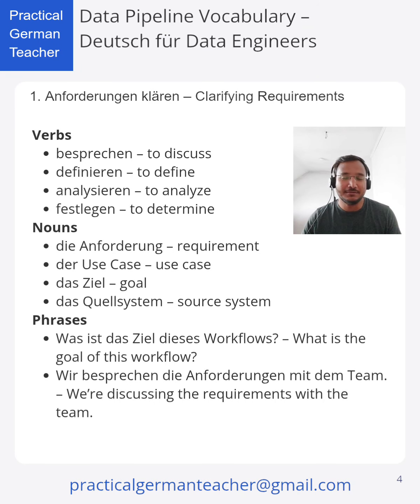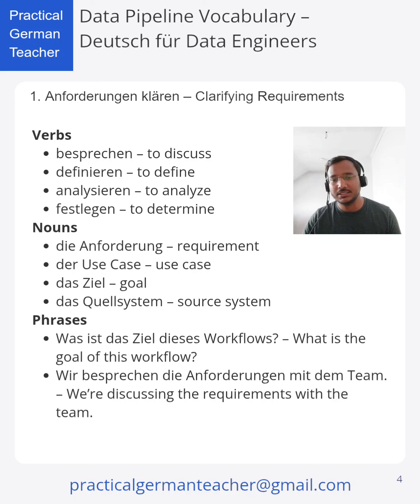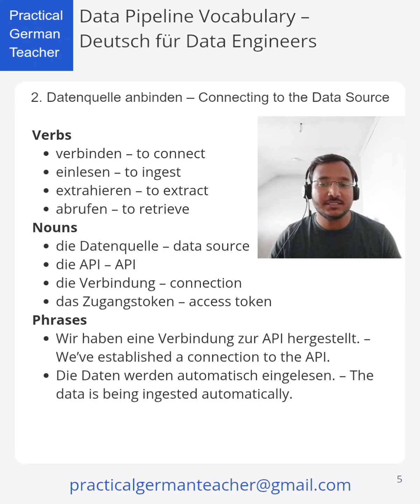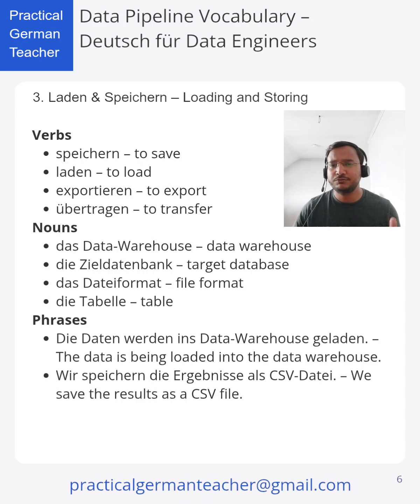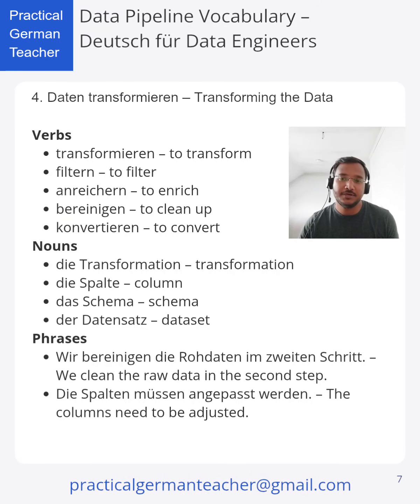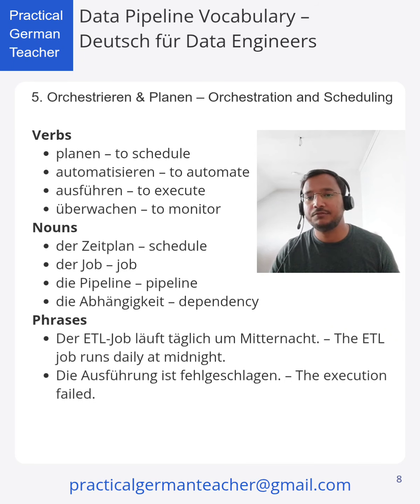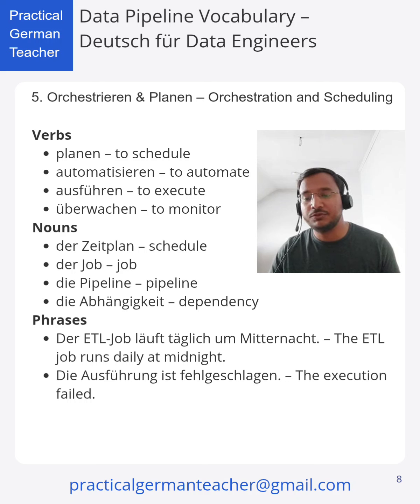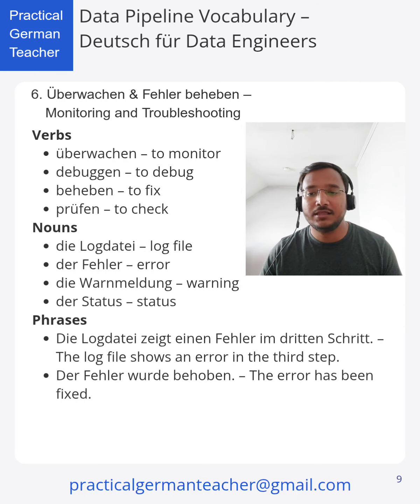📊 Learn German Through Your Data Job – Practical Vocabulary for Data Engineers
Are you a data engineer working in Germany? Struggling to pick up the German terms you hear in meetings or Jira tickets?

In this video, I walk you through German vocabulary for every stage of a data pipeline – from clarifying requirements to debugging errors.
You’ll learn verbs, nouns, and real-world phrases in German that you can use in your 9-to-5 life.

👉 Whether you’re working with APIs, building ETL jobs, or cleaning up messy data — this is the German you actually need.

🧠 Topics Covered:
00:00 – Intro
00:16 –  Stages of building a data pipeline
01:17 –  Anforderungen klären (Clarifying Requirements)
02:39 – Datenquelle anbinden (Connecting to the Data Source)
03:52 – Laden & Speichern (Loading and Storing)
04:41 – Daten transformieren (Transforming the Data)
05:53 – Orchestrieren & Planen (Orchestration and Scheduling)
06:25 – Überwachen & Fehler beheben (Monitoring and Troubleshooting)
08:01 – Überwachen & Fehler beheben (Monitoring and Troubleshooting)

📩 Want the full vocabulary list? Ther you go

✅ Practical German for Expats
✅ German for Tech Professionals
✅ Real-life Vocabulary with Context

💬 Let’s Chat:
Which German terms do you use most at work?
Drop them in the comments below — and I might feature them in a future video!